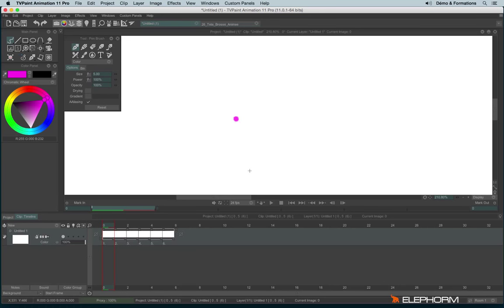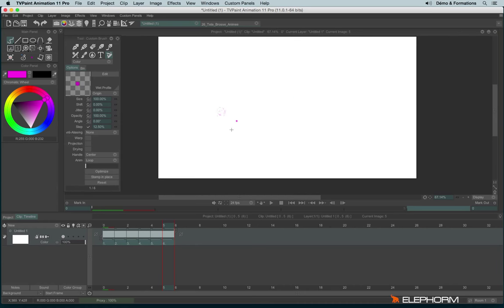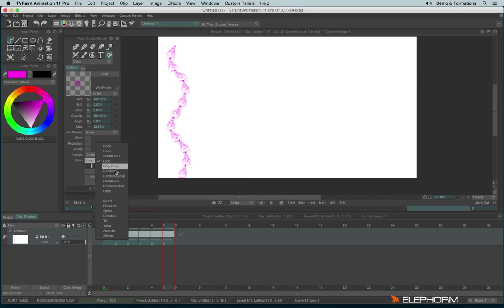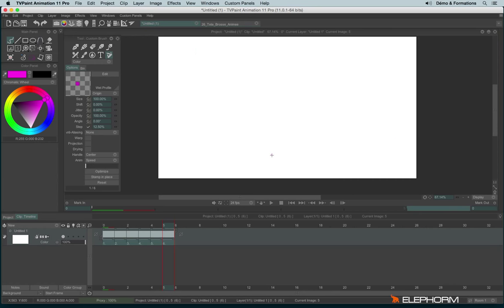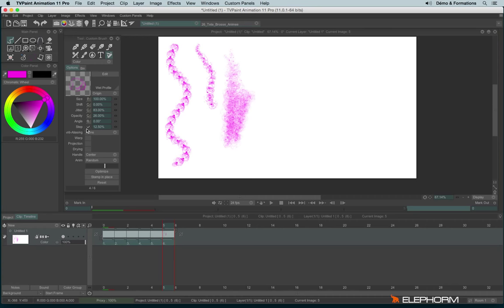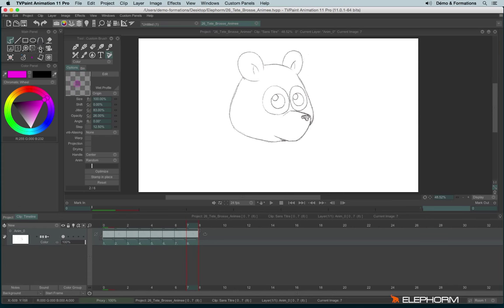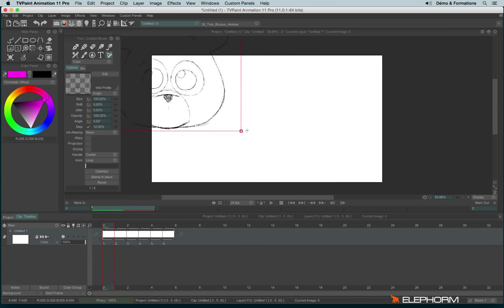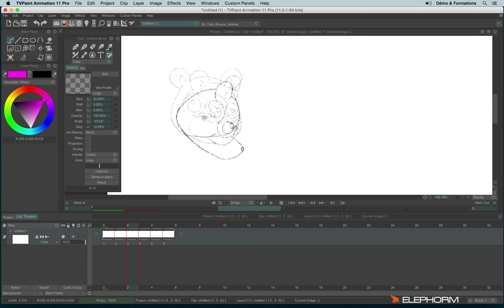AnimBrush / Animated custom brushes (TVPaint Animation 11 tutorial)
- discover, understand and master animated custom brushes on concrete examples (subtle brushes, animation guides, etc.)
- useful shortcuts